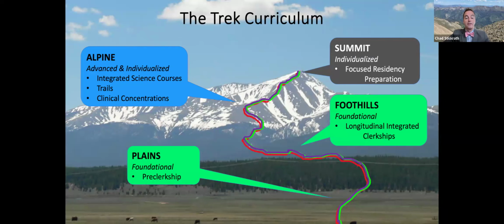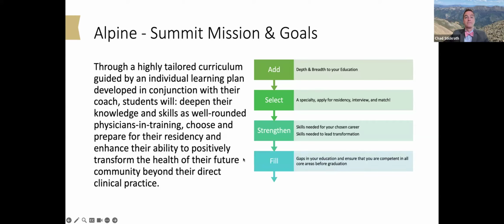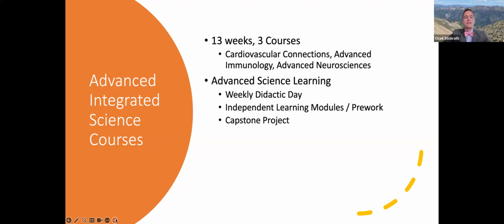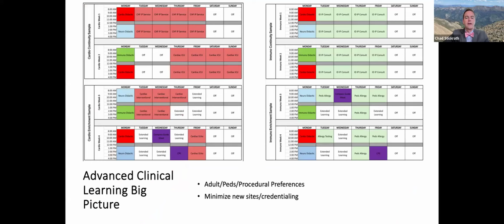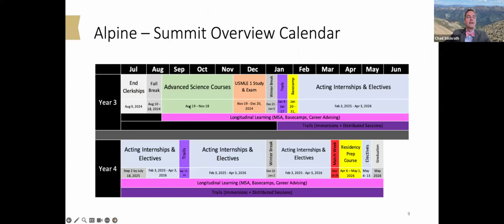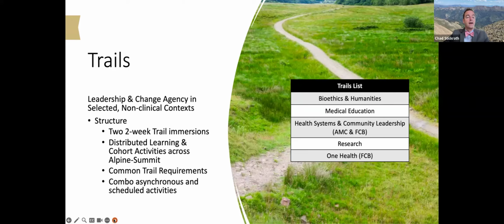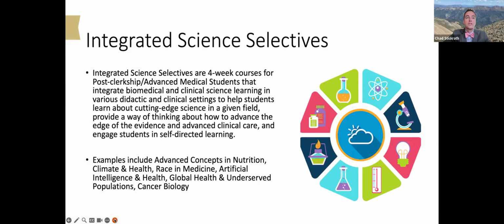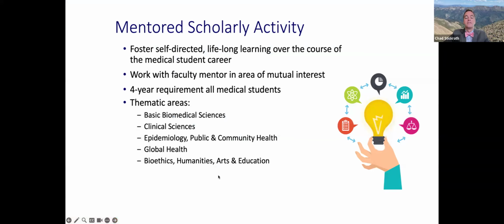Alpine-Summit Curriculum Review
An overview of the Alpine-Summit Curriculum by Dr. Chad Stickrath - June 2024.